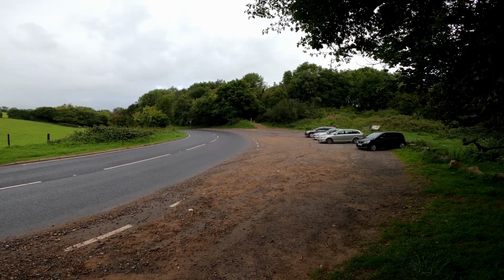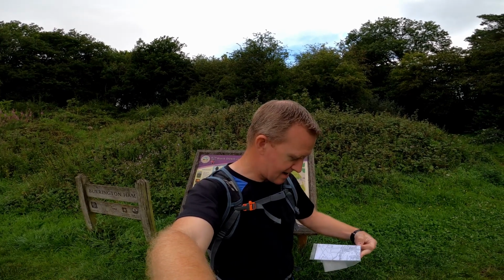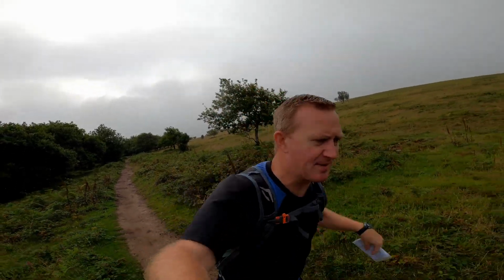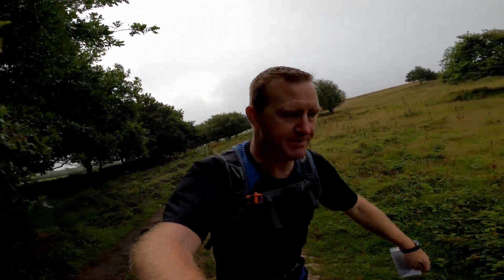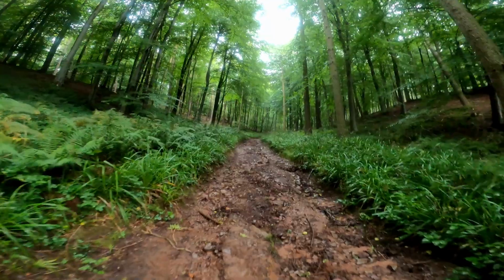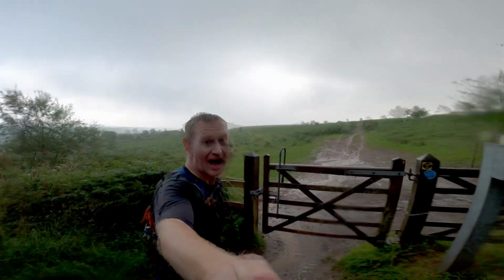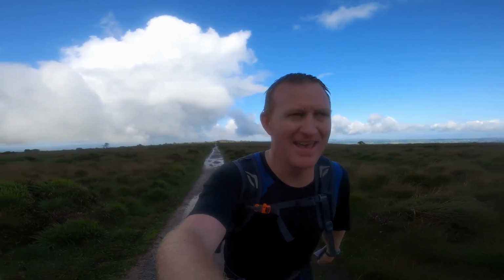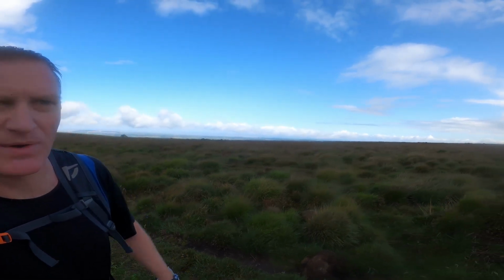Running on Mendip: Dolebury Warren & Beacon Batch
A 12k run on the Mendip Hills, taking in Dolebury Warren & Beacon Batch.

Taking in the fantastic views from the 332m summit of Beacon Batch, and the Dolebury Warren hill fort; this was a 12 km trail run in the rain.

Filmed on a GoPro Hero8 Black